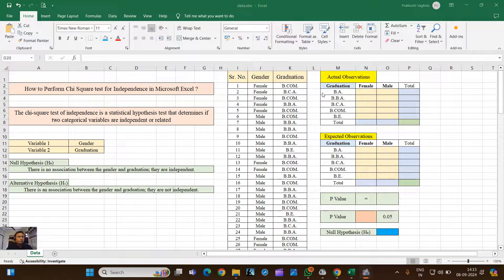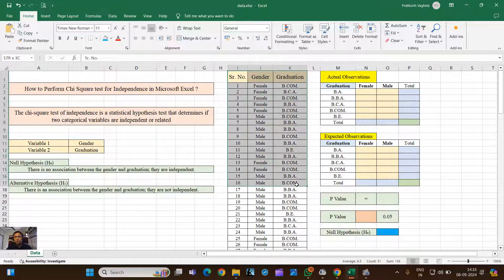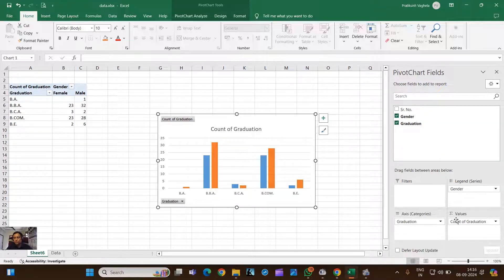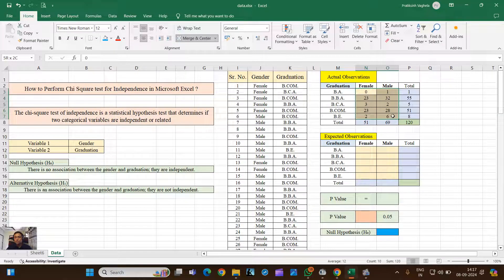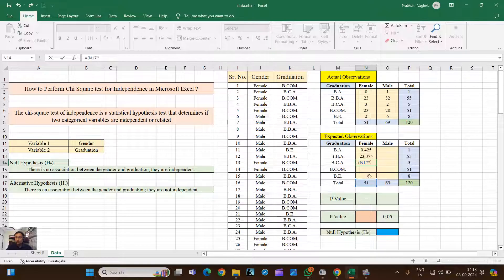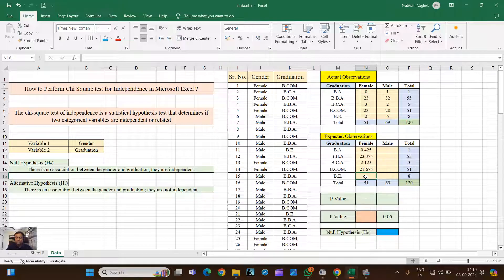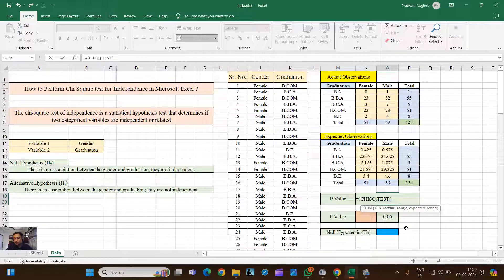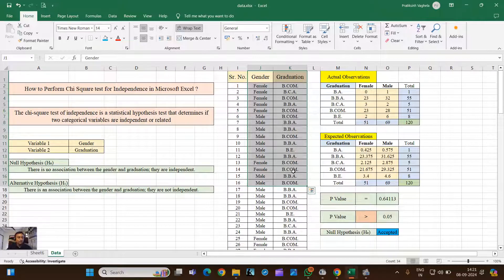How to Perform Chi Square Test of Independence in Excel?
Learn how to perform a Chi-Square Test of Independence using MS Excel! In this tutorial, we'll guide you through the step-by-step process to determine the relationship between two categorical variables. Perfect for students and professionals looking to enhance their data analysis skills in Excel. Watch now and master this essential statistical test.